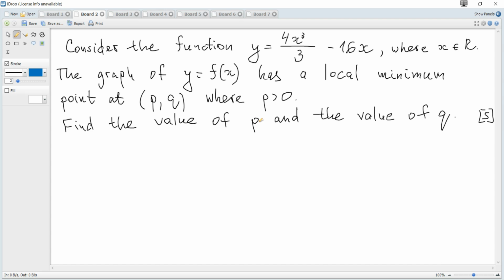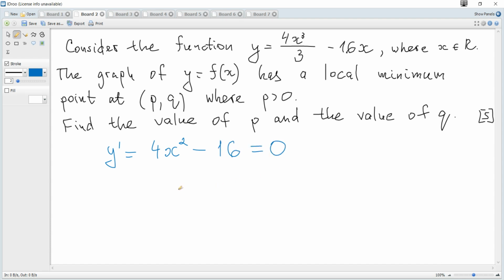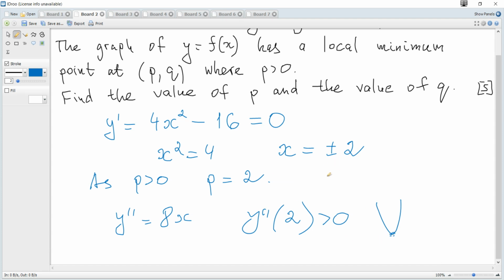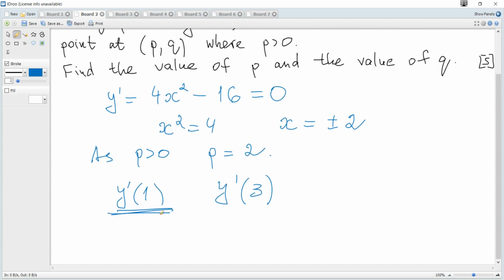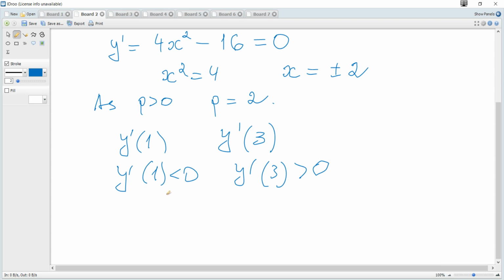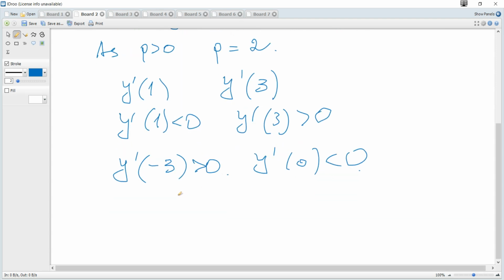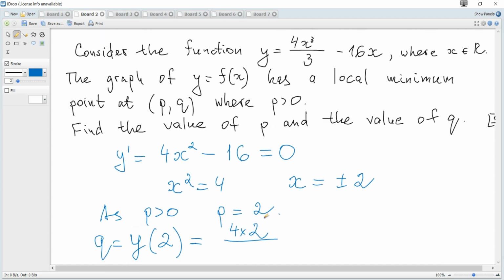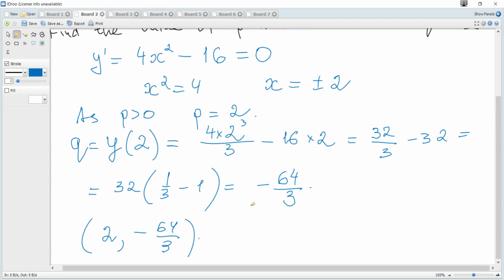IB Maths AA May 2025 TZ1 Past Papers SL 1-2, HL 1-1. A local minimum point.